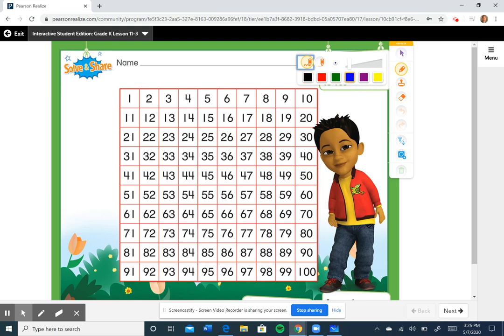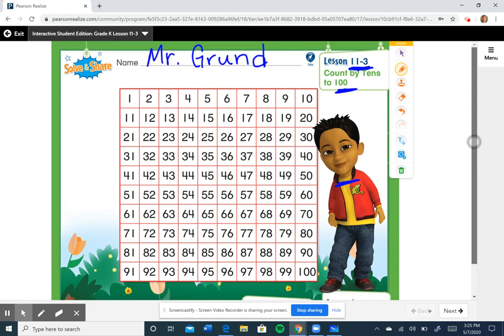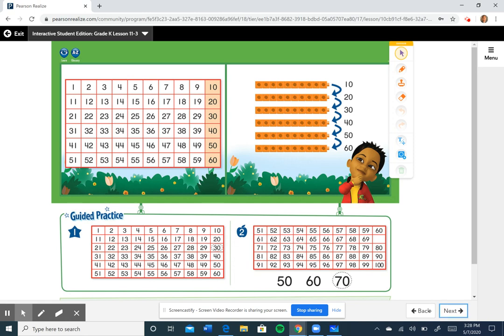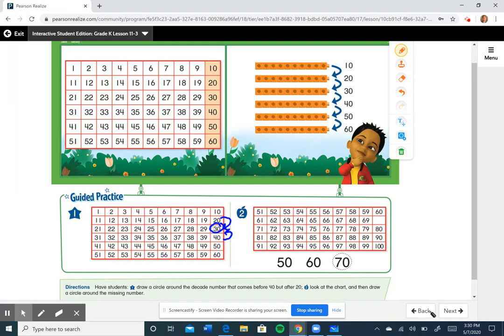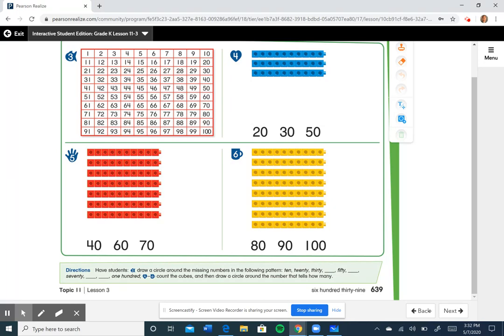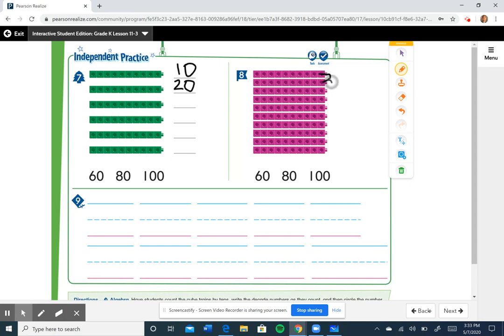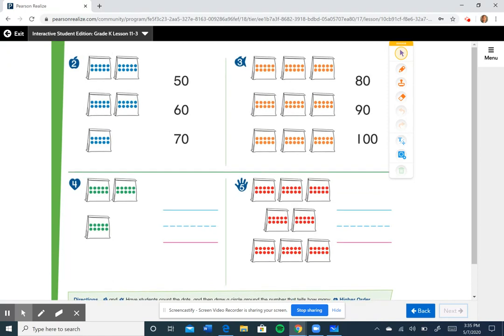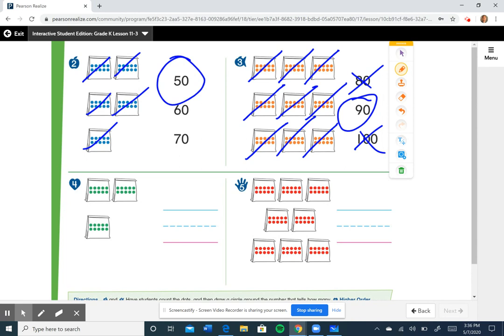Math Friday May 8 11-3